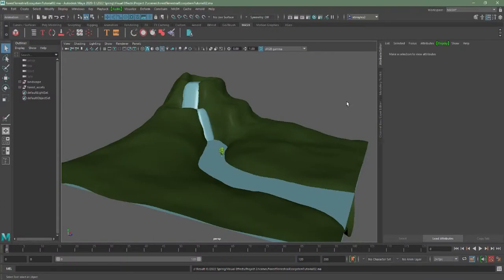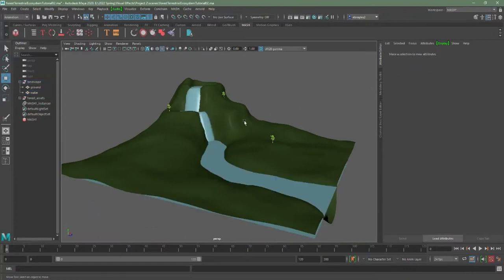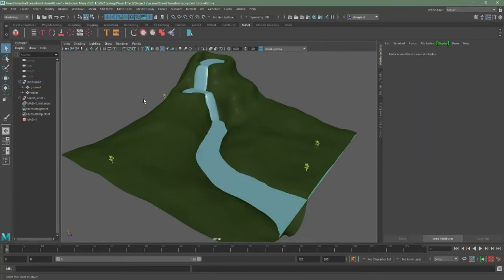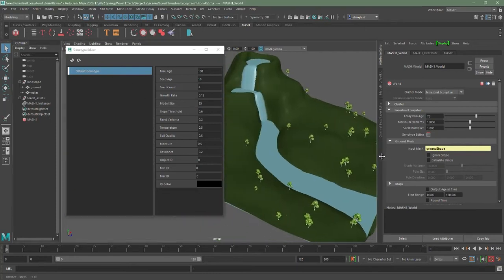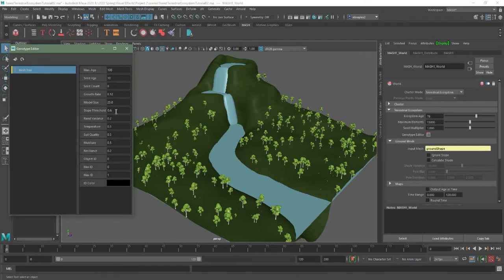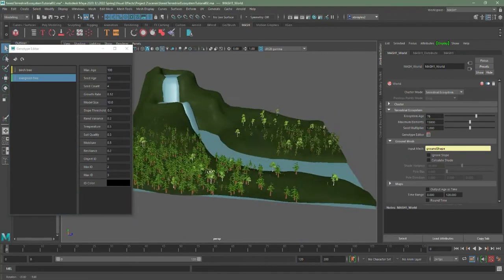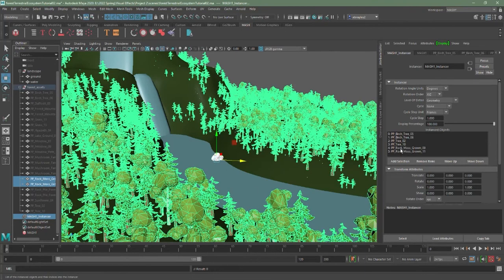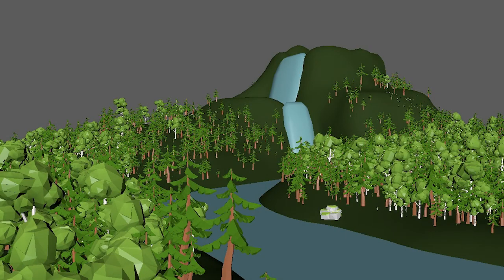Terrestrial Ecosystem MASH Node Tutorial | Maya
College assignment to create a tutorial of something we wanted to learn about. I chose to learn to create a forest using Maya terrestrial ecosystem MASH nodes.

Assets used:
Free Low Poly Nature Forest by Pure Poly on Art Station